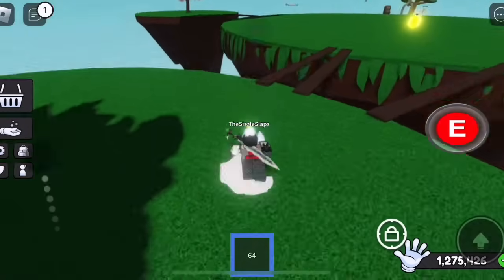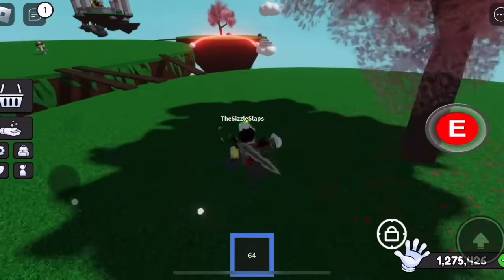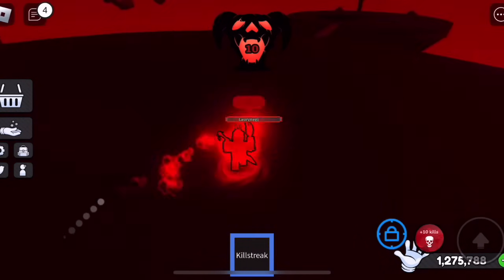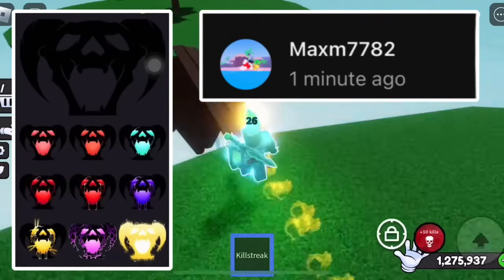The NEW Update Is INSANE! (64 Glove + New KS Icons!) | Slap Battles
Pretty awesome Slap Battles update just released with the NEW 64 glove + updated KS icons, enjoy!

Tags (Ignore)

Music used
Raw Unfiltered Calamity

Thanks to @Mark_Milewski for all the KS icons!